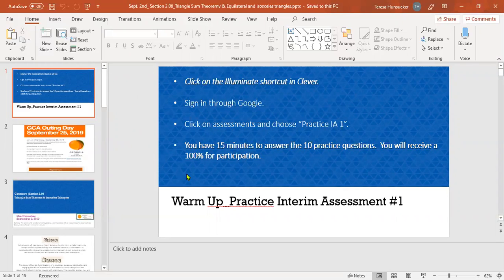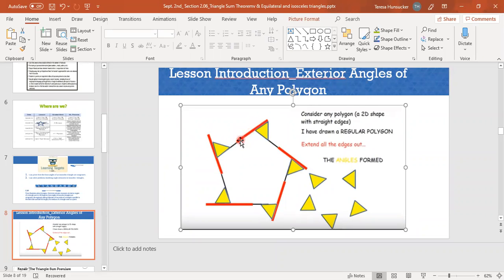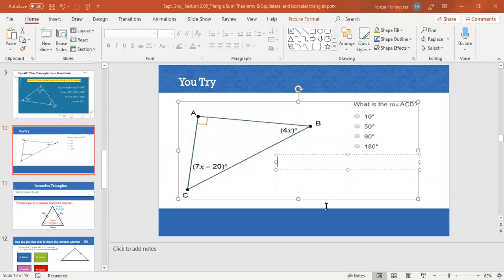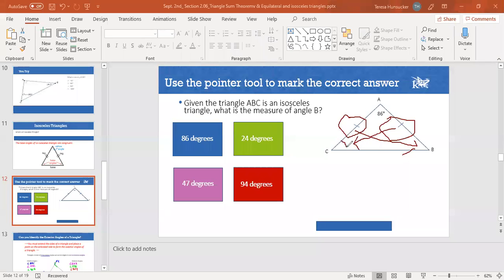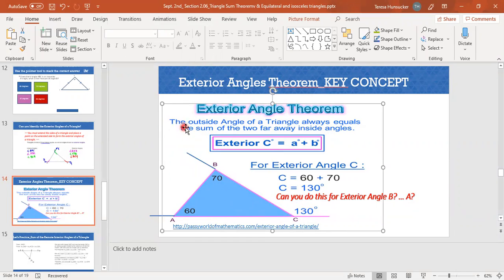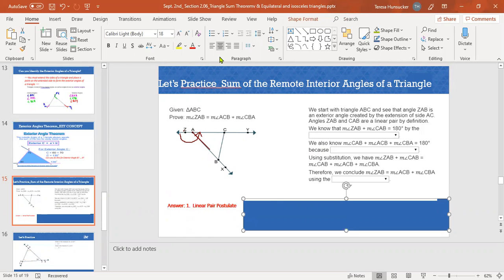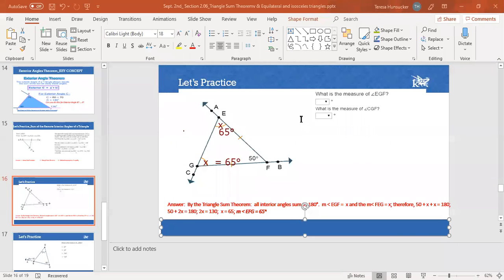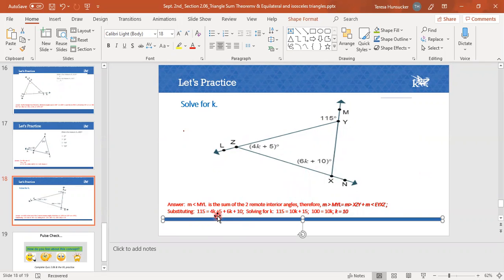Section 2 06